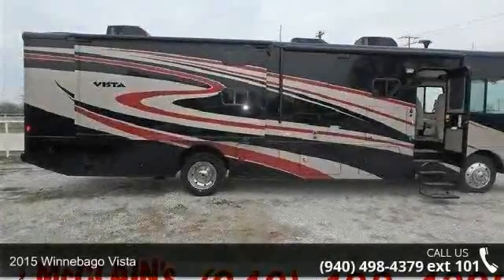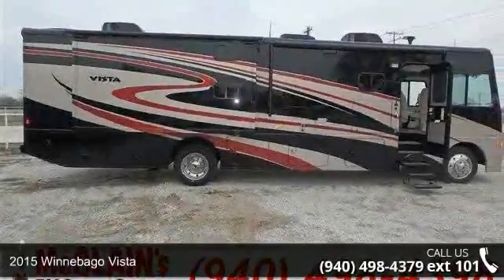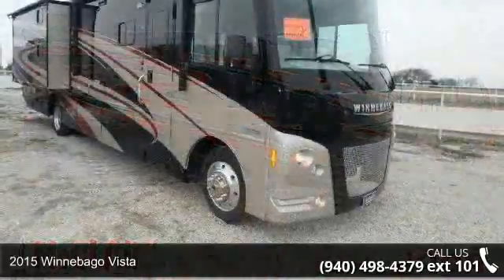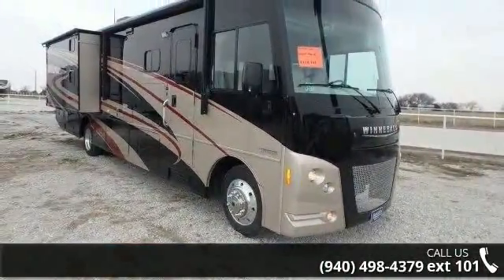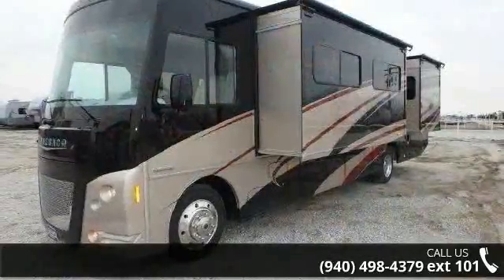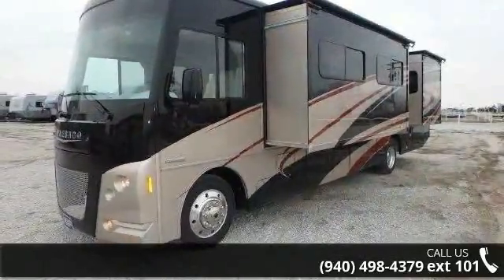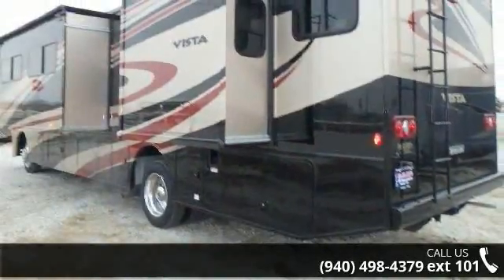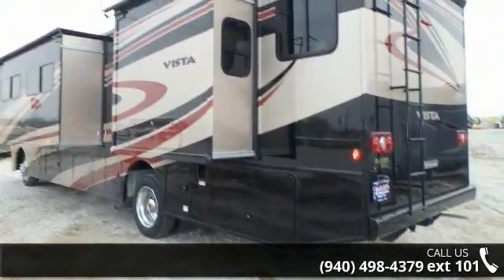2015 Winnebago Vista - McClain's RV Superstore - Corinth...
Your search for the perfect class A motor home is over! The Winnebago Vista WFE35B is packed with a ton of great features. Outside you will find a pleasant paint and decal design, 3 large slide outs and ample storage. Once inside you will be happy to see seating for 9 thanks to its leather sofa and dinette, an over sized flat screen television, kitchen with large double refrigerator, double bunk beds with additional entertainment viewing plus 2 bathrooms! Come see this one before it is gone! What does it take to be a real leader in the recreation vehicle (RV) industry? To produce the highest quality, best designed, best tested, best built, and safest motor homes and towable products available? To produce products whose very name is the most recognizable in the industry? It takes many different things and at Winnebago Industries we have been doing what it takes to produce quality RVs since 1958.